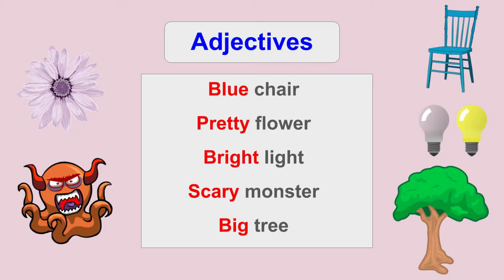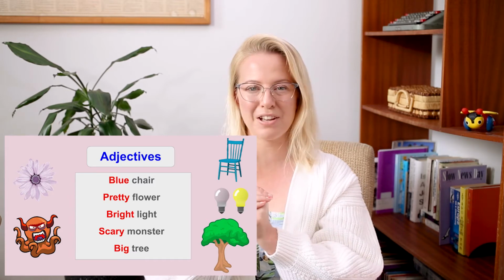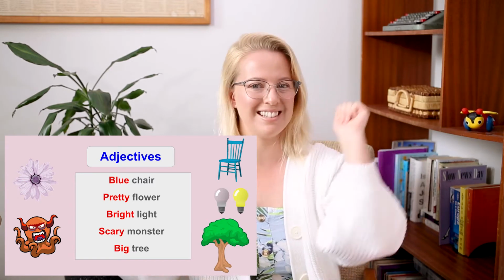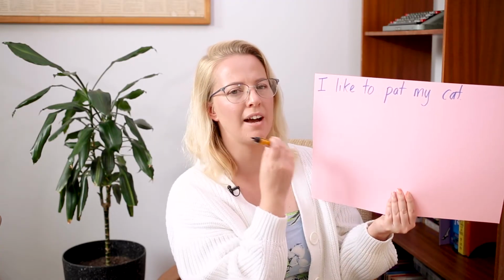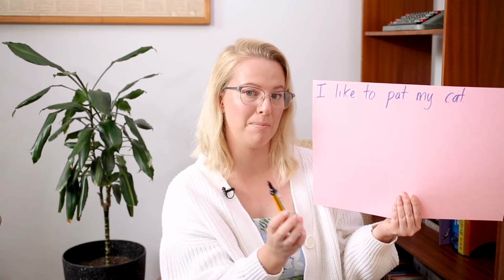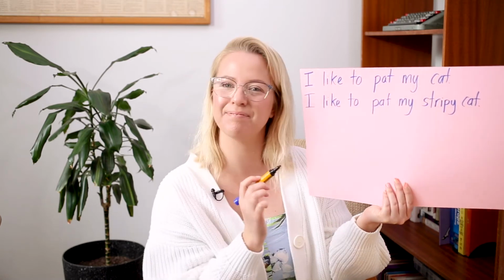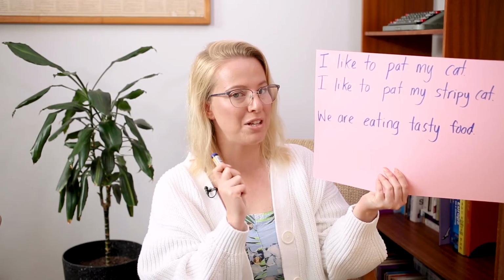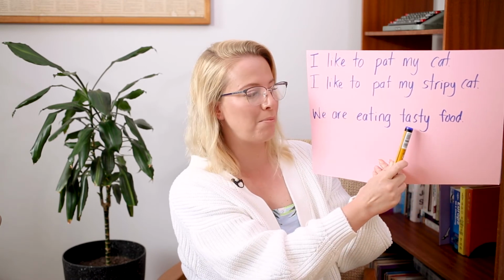Super Sentences For Kids // Year 1 KS1 1st Grade Writing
In this video we look at adding interesting adjective to your students writing. We will look through some examples, then your Year 1, KS1, 1st Grade students will get a chance to practice their own writing.